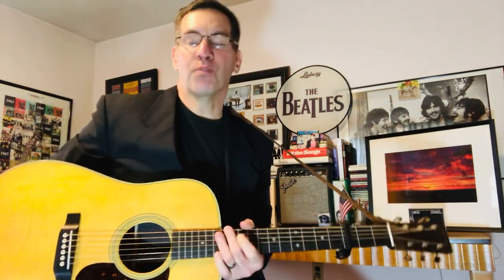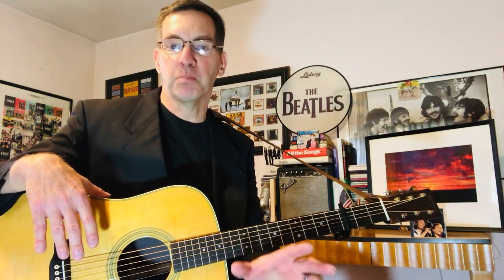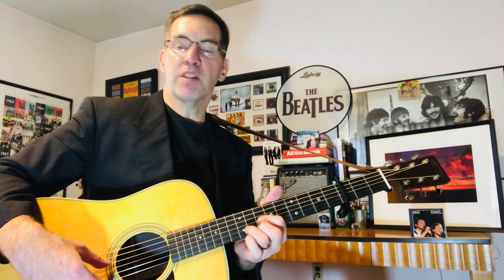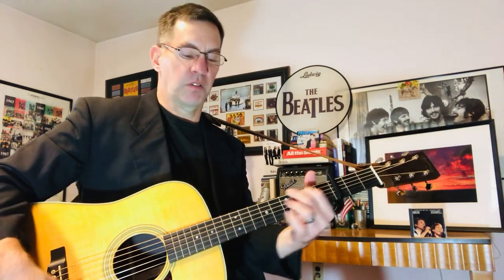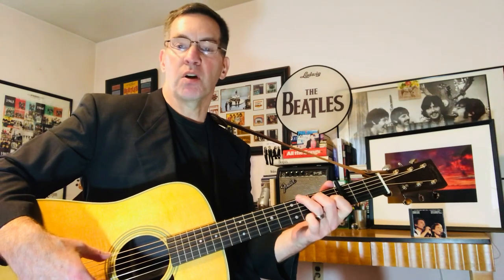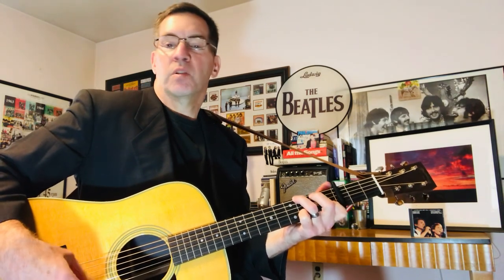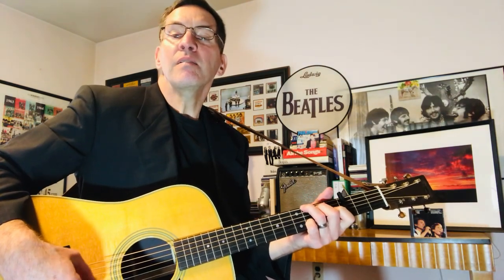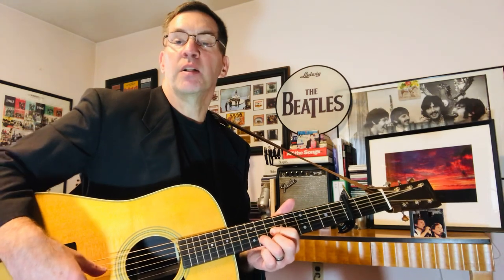April Come She Will | Simon & Garfunkel | Guitar Lesson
With the arrival of April, I felt the timing was right to cover this Simon & Garfunkel classic.  This is a tutorial for the live version performed at the Central Park concert - JT

"April Come She Will" is a song by American music duo Simon & Garfunkel from their second studio album, Sounds of Silence (1966). It originally appeared on the solo album The Paul Simon Songbook. It is the B-side to the hit single "Scarborough Fair/Canticle". It is included on The Graduate soundtrack album and was additionally released on the "Mrs. Robinson 'EP'" in 1968, together with three other songs from The Graduate film: "Mrs. Robinson", "Scarborough Fair/Canticle", and "The Sound of Silence".

The song was written in 1964 while Paul Simon was in England. Its lyrics use the changing nature of the seasons as a metaphor for a girl's changing moods. The inspiration for the song was a girl that Simon met and the nursery rhyme she used to recite, "Cuckoo".  It is the shortest song on the album.

April, come she will
When streams are ripe and swelled with rain
May, she will stay
Resting in my arms again
June, she'll change her tune
In restless walks she'll prowl the night
July, she will fly
And give no warning to her flight
August, die she must
The autumn winds blow chilly and cold
September, I'll remember
A love once new has now grown old